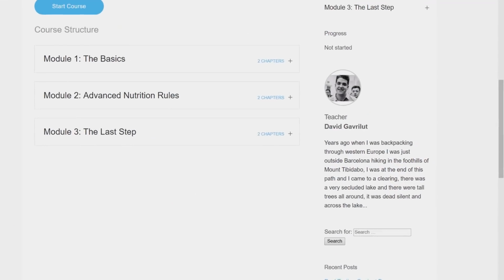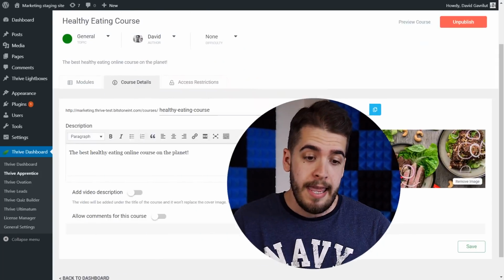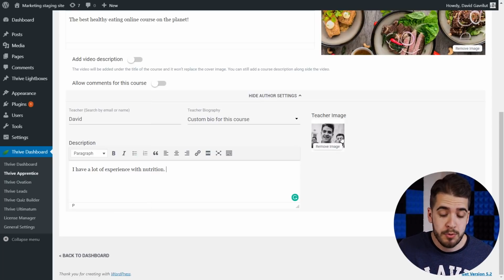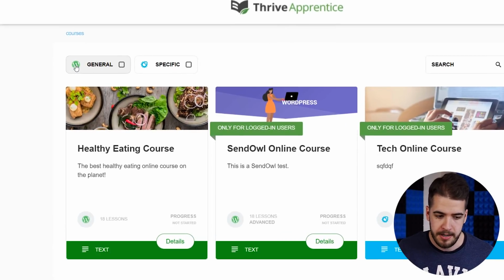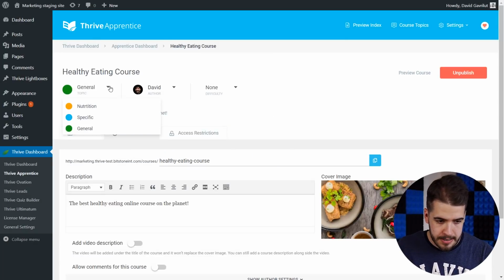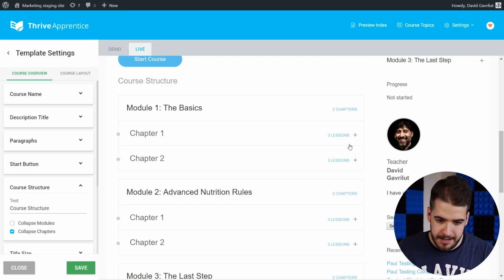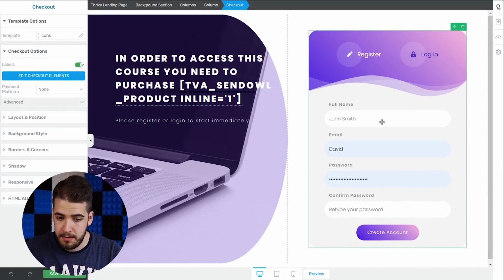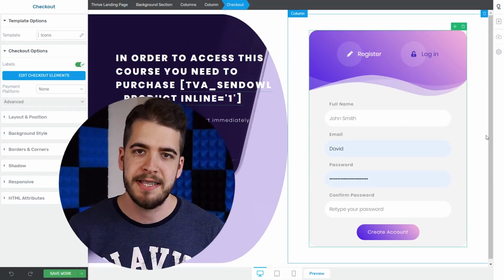What's Going on with Thrive Apprentice?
In this video, you'll see the latest features that were added to Thrive Apprentice by our development team.

** 1. Author Box Setup (1:04) **

This feature allows you to display specific descriptions and teacher images for each individual course.

This comes in handy if you have online courses on different topics and you want your description to be relevant to that specific online course, not just a description applied to all of them.

The teacher image can also be changed straight from the Media Library - One click and you're done!

(As opposed to WordPress, where you had to go to another website, just to set up your user image...)

** 2. Font Awesome Course Topics (4:25) **

The course topics can be used by your visitors to sort your online courses after a certain topic.

Each course topic has a certain symbol attached to it.

In Thrive Apprentice, you can display that symbol either through an image from the Media Library, or through a Font Awesome Icon!

Which means get to choose from over 3600 icons!

** 3. Collapsible Modules and Chapters (6:46) **

This feature comes in handy if you feel that your online course structure is taking up too much space in your visitor's viewport.

The modules and chapters of your e-course can be collapsed, using a very slick animation that was added by our development and design teams!

** 4. Customizable SendOwl Checkout Page (8:24) **

Last, but definitely not least, if you're using SendOwl with Thrive Apprentice, you can FULLY customize your checkout page for your online course.

This means that you get all the benefits of our drag and drop editor, a bunch of pre-made templates that come straight from our professional design team directly in Thrive Apprentice!

So, if you haven't already, you should DEFINITELY check out Thrive Apprentice